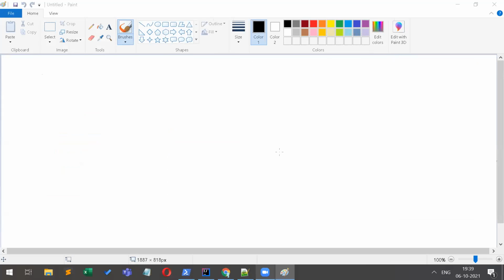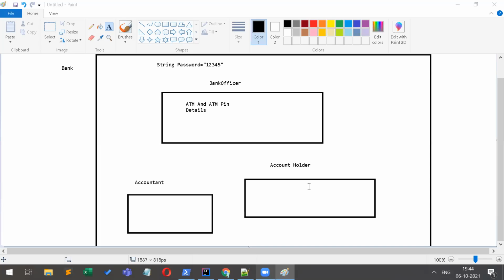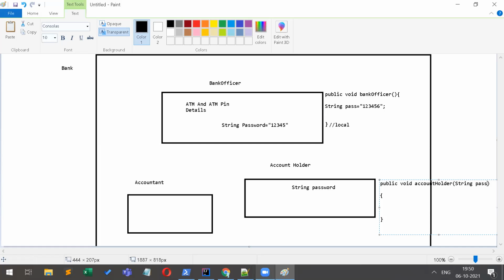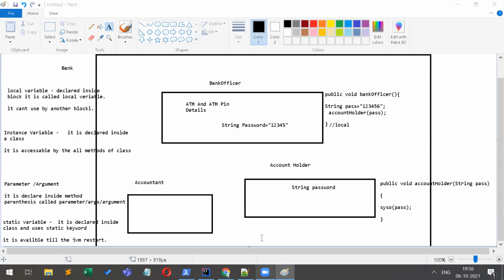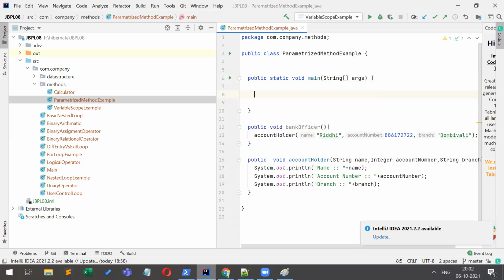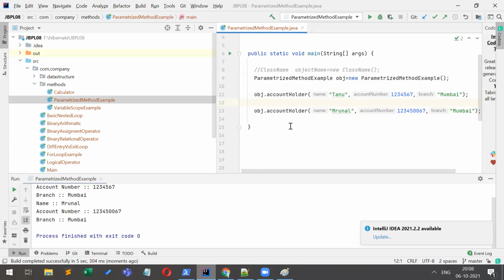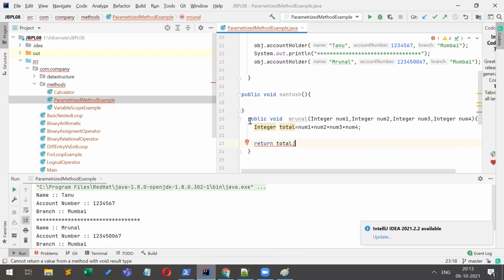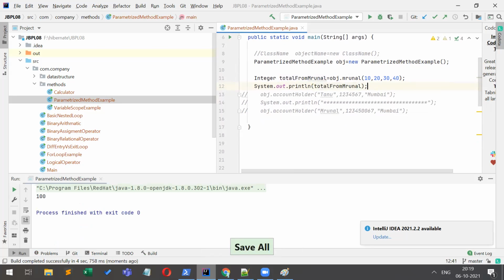Session 05 Part 04 Method Parameter and Return